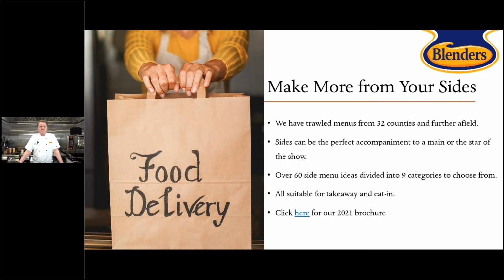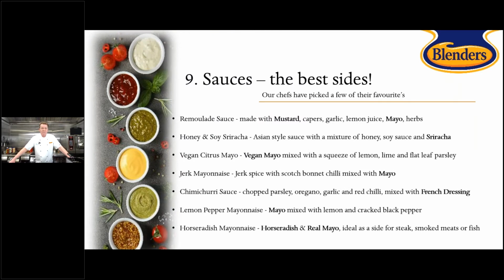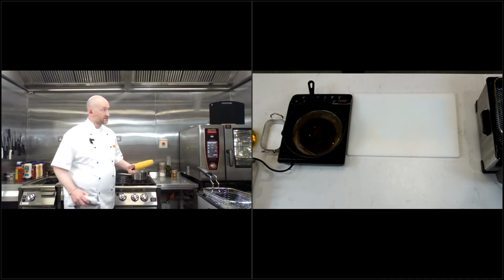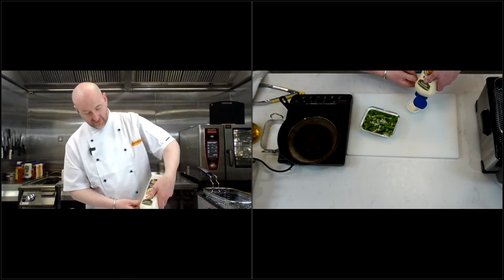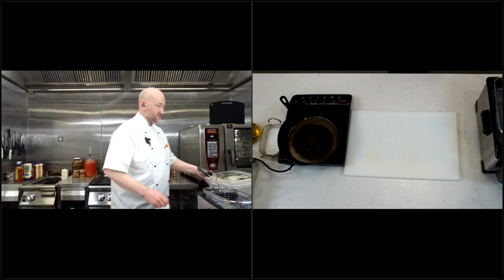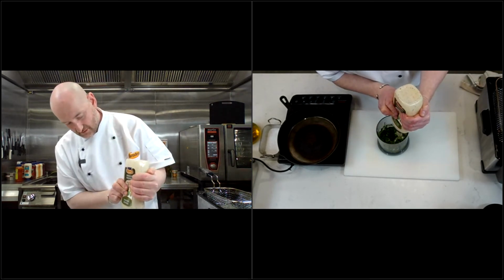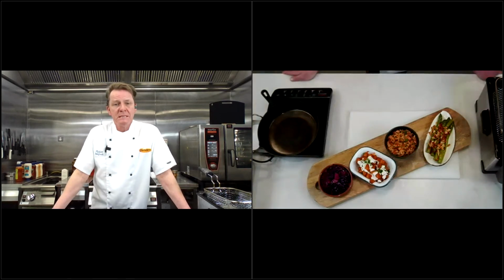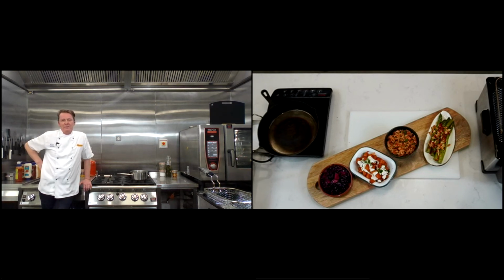Taking on Take Away Recipes For Success, Make More From Sides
Catch-up on our event with Blenders chefs Nick Foley & Aidan McGrath as we continue to explore the topic of Taking On Takeaway.

This time, Nick & Aidan take us through some recipes for success focused on Sides and Small Bites which are suitable for take away and are simple additions to any menu in 2021.

Sides and Small Bites can be anything from the perfect accompaniment to the star of the show! Sides allow chefs to be extra creative with colours and flavours and have become a more important part of menus during Covid times.